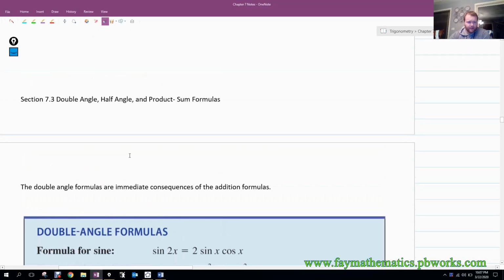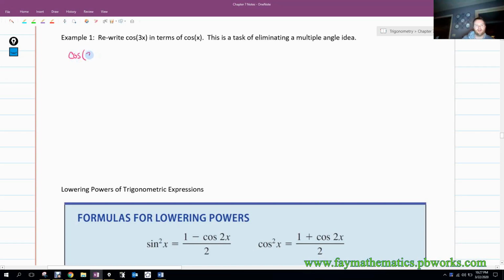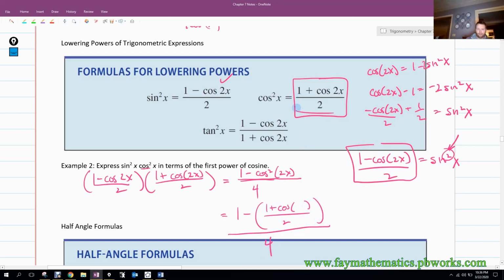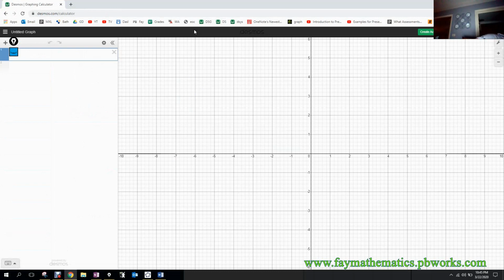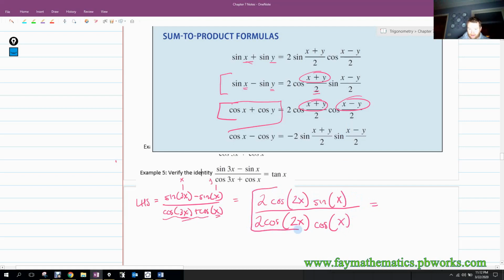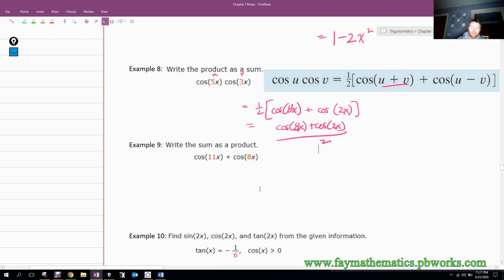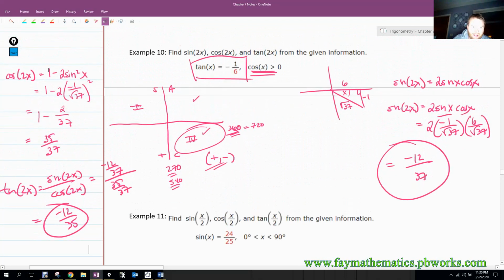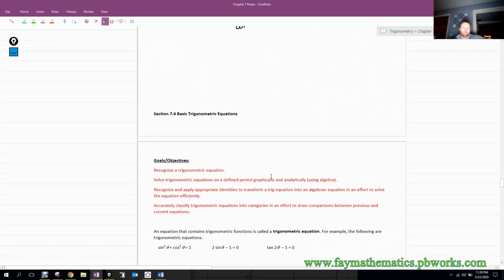Trig 7 3